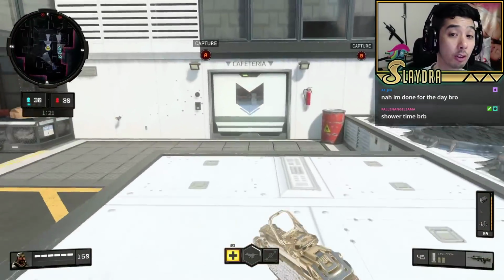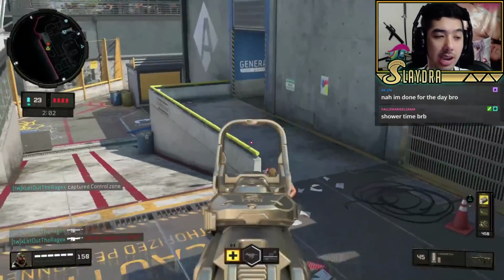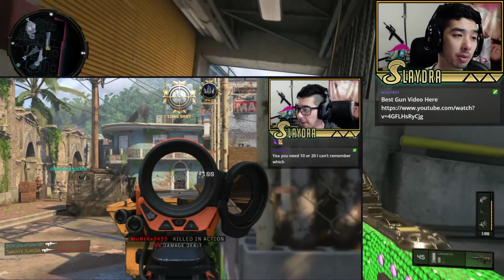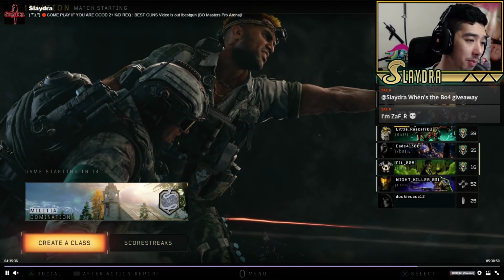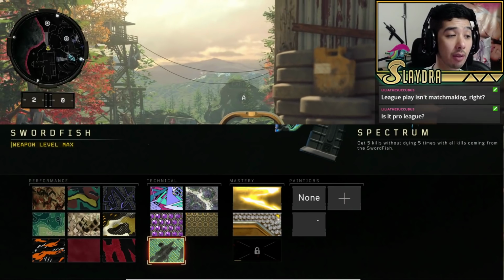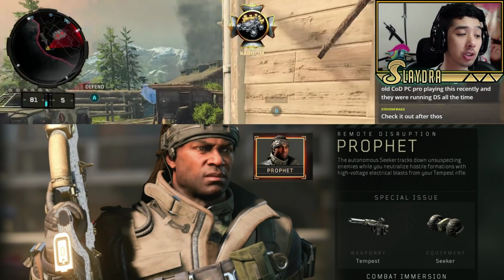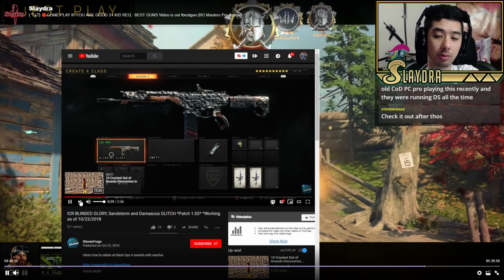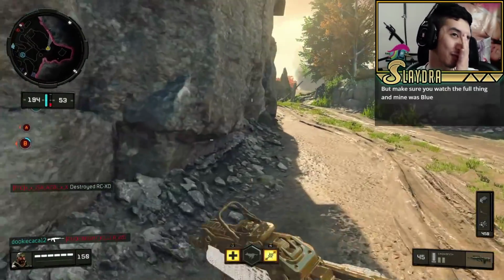Easiest & Fastest Way to Get 💎Diamond / 🏆 Gold /Dark Matter Camo In Black ops 4 Call Of Duty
If you want to see more Call Of Duty Black Ops 4  Content

Fastest Way to Get Diamond / Gold / Dark Matter Camo In Black ops 4 Call Of Duty Guide

(Slaydra)
USA